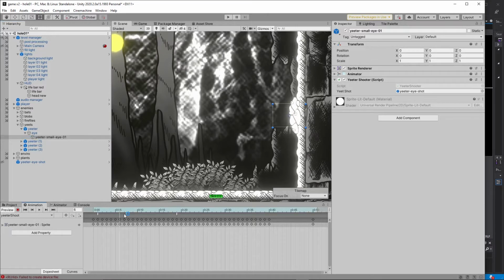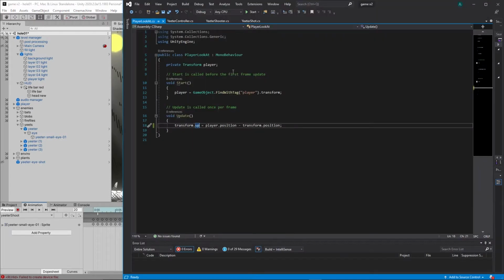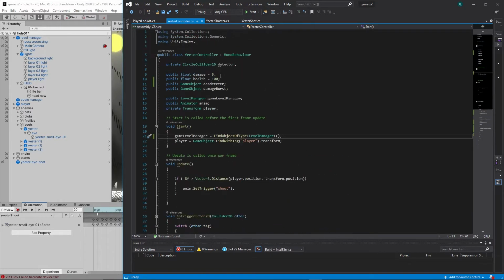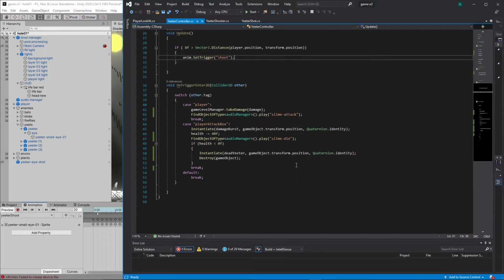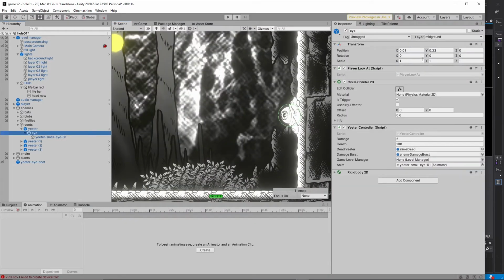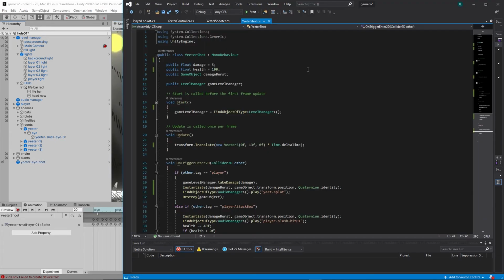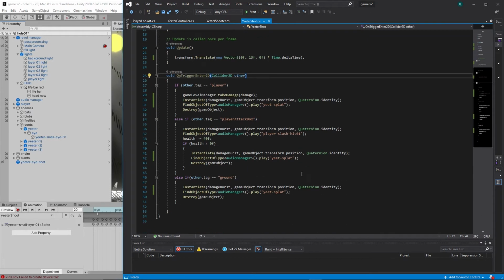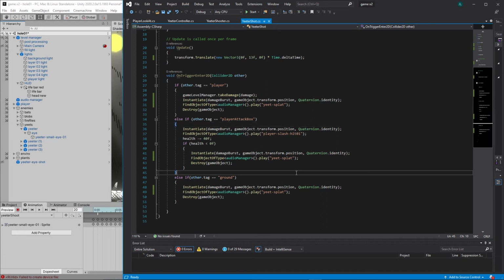08 turret enemies - unity scripting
time for more bad guys. this time i'm going with a stationary turret type that just tracks the player and shoots an projectile when near.

we've got some... well, not a lot of new thingys. just math and triggers. wow, these really aren't that hard. now, time to calibrate the flux capacitor.